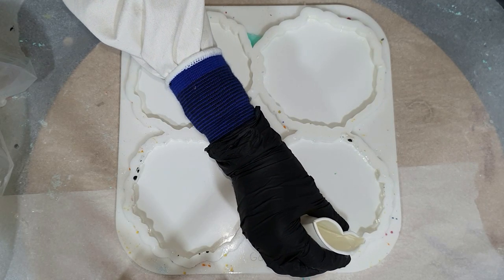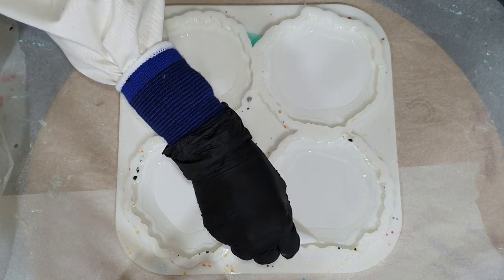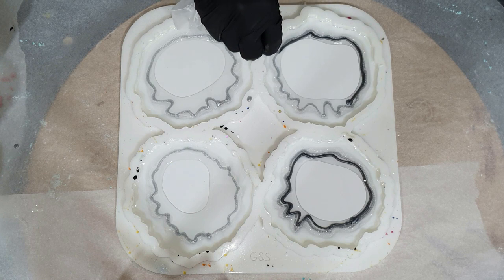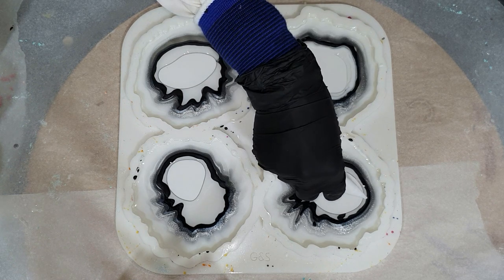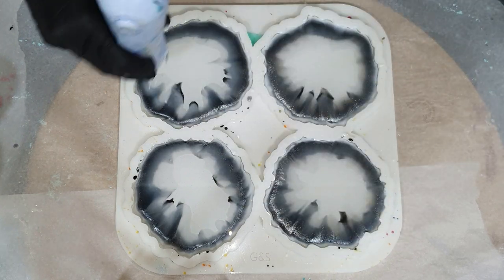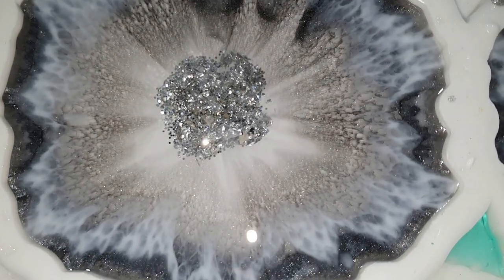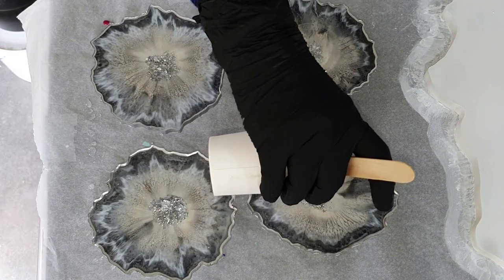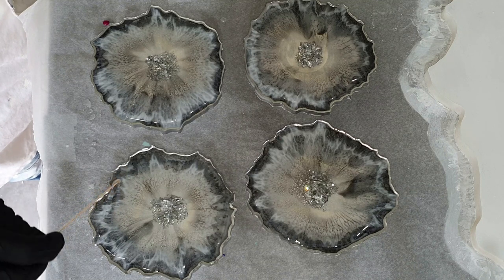Super EASY Resin Tutorial Geode Coasters in Black & Silver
Video 466. In this video you can watch me make resin geode coasters in black & silver. A super easy tutorial of how you can create these resin geode coasters.

EUROPE/REST OF THE WORLD: Etsy Shop ArtbyPetraJongbloed
Materials used:
THE NETHERLANDS
Silicone Geode Onderzetter Mal
Resin Pro Art Pro
Just Paint Black Bird
Just Paint Twinkling Silver Star
Just Paint Sparkle White
Molotow Liquid Chrome Marker
ENGLAND
Silicone Geode Coaster Mold